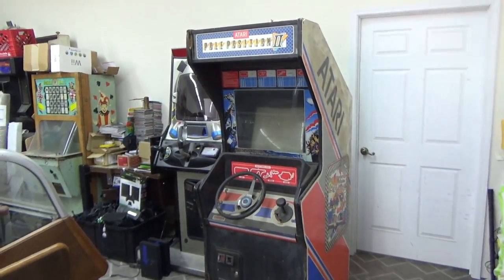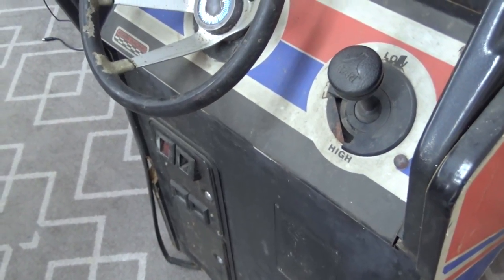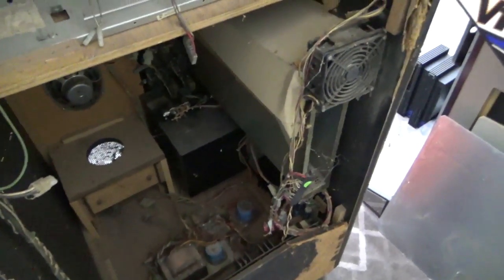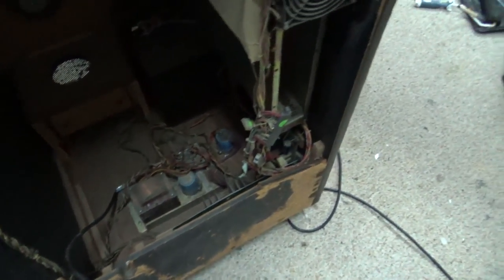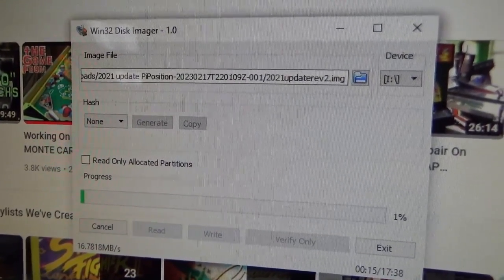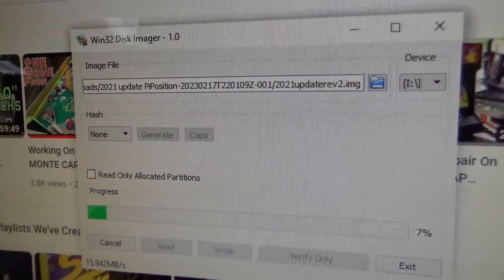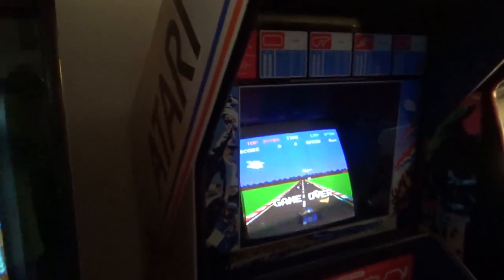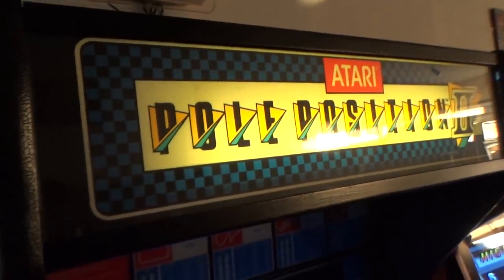They Started Parting Out This Pole Position Arcade Machine, Let's Save It! Pi-Position PCB Install